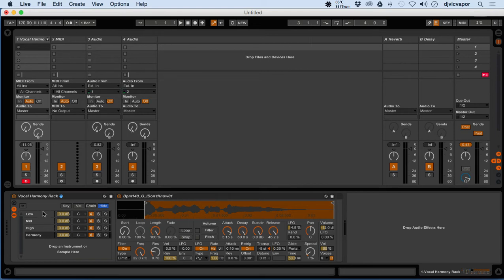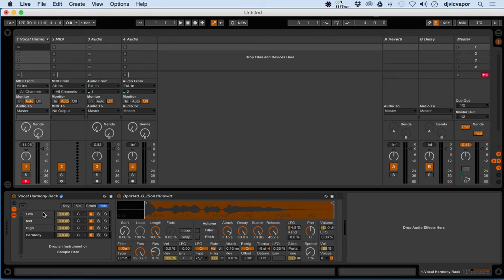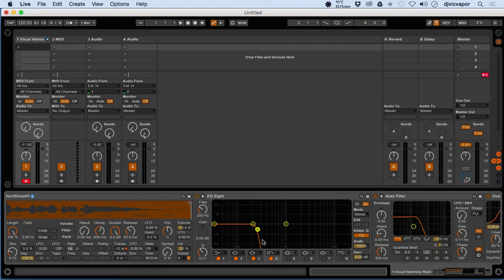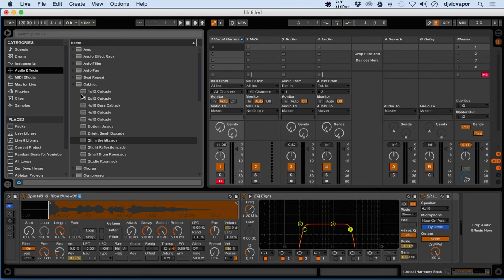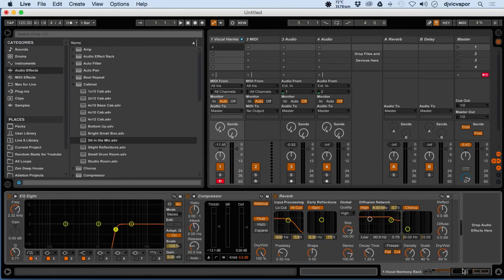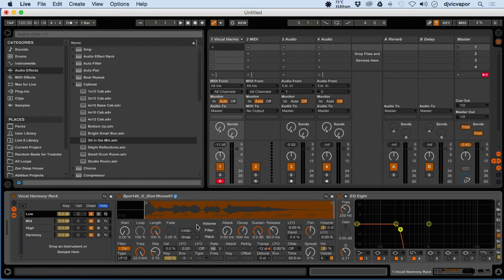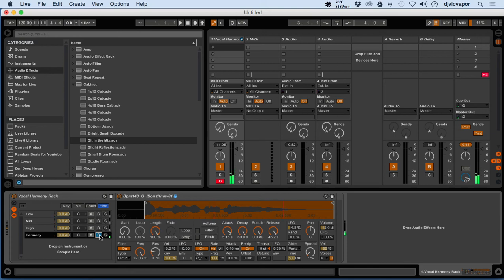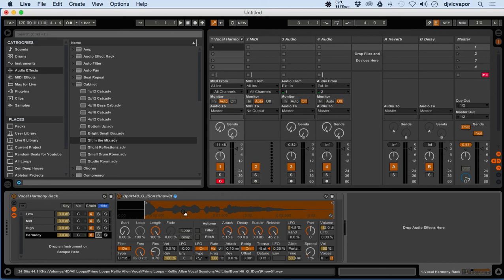How To Create A Vocal Harmony Rack - Sound Design - Ableton Live - feat. (djvicvapor)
Video displays building a custom rack within Ableton Live which will allow for vocal harmonies and vocal arrangements.  Sound design is essential to creating your own personal vibes and this technique is a very easy one to master.  Enjoy!